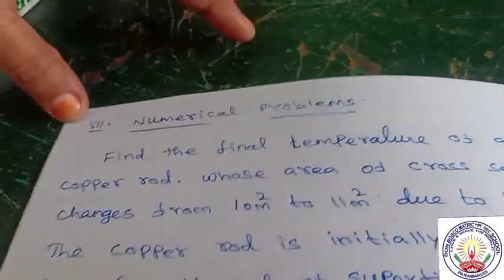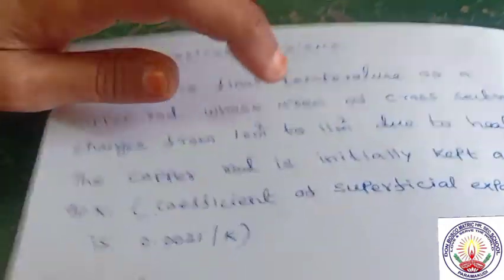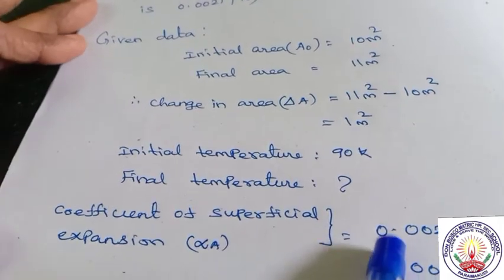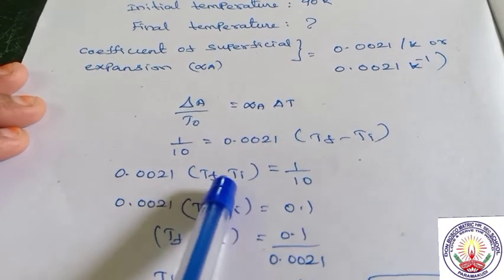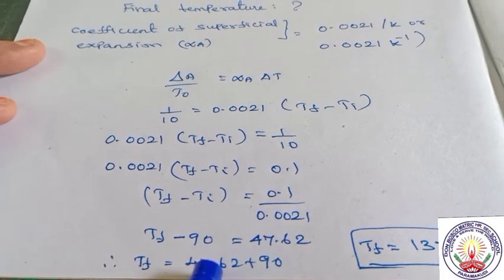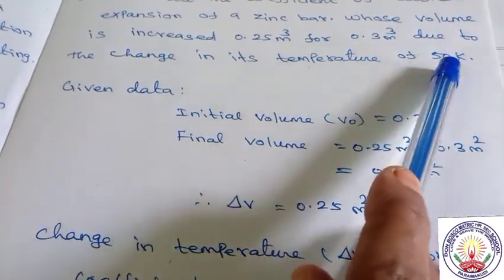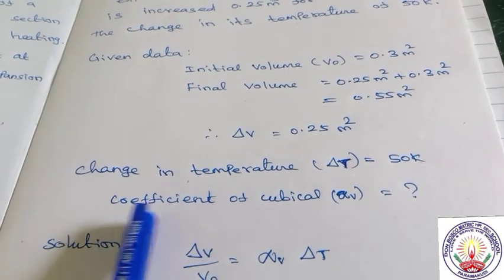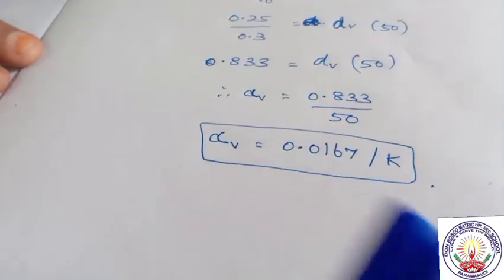X Std. Science Unit 3 Thermal Physics Ms.Saral Mam 12102020